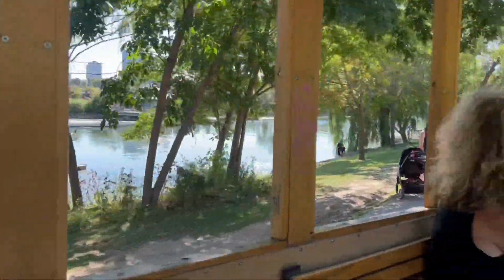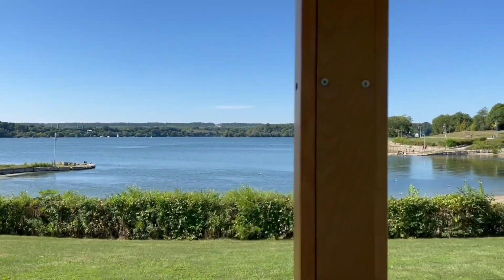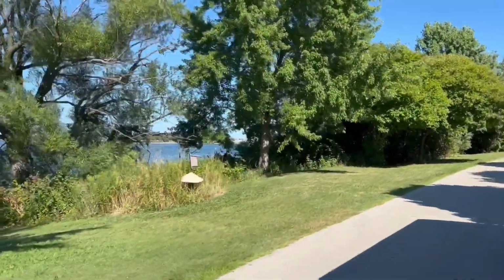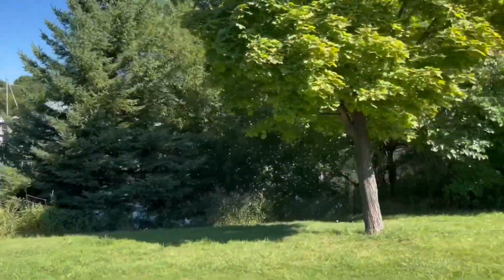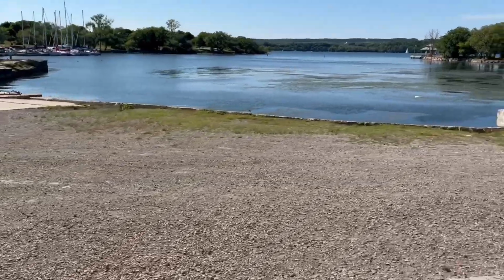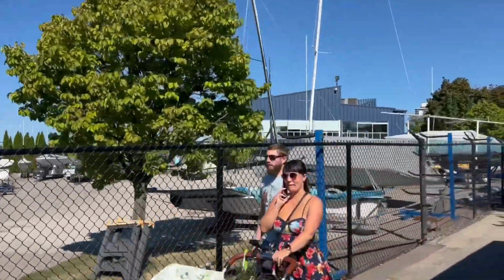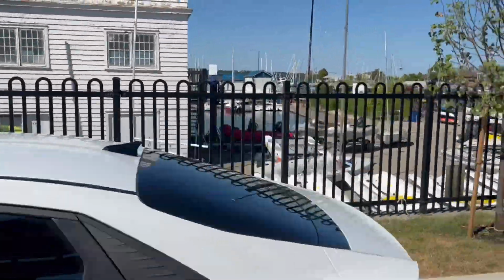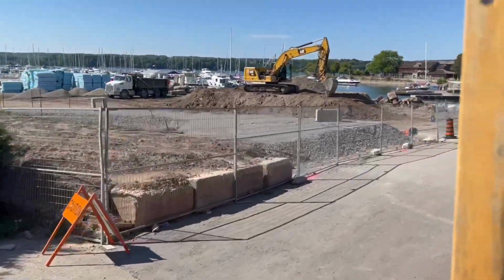Trolley Tour (August 27, 2022) - Waterfront in Hamilton Ontario Canada - Part 3